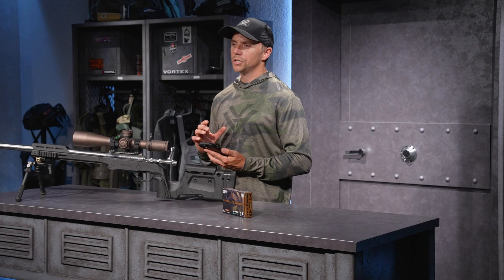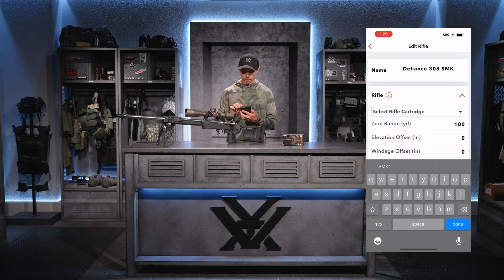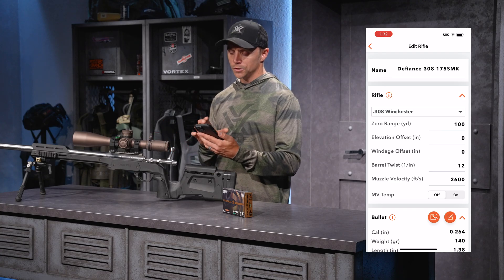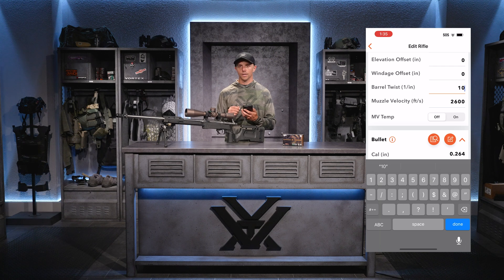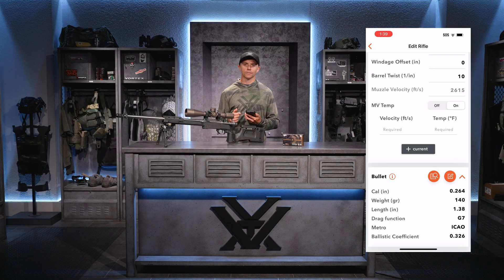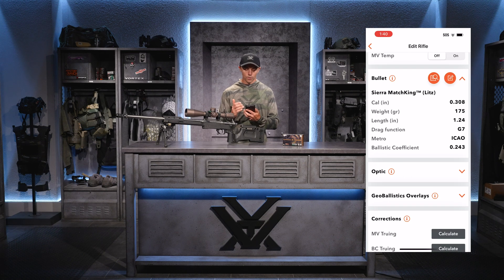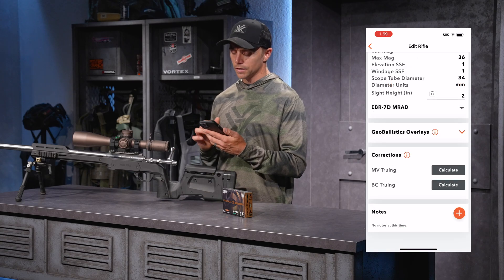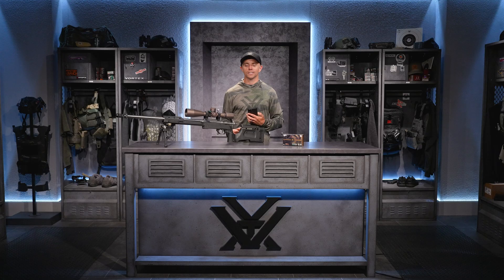How to Set Up a Rifle Profile in the GeoBallistics® App | Step-by-Step Guide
Learn how to build a custom rifle profile using the GeoBallistics® App in this detailed step-by-step tutorial. In this video, Instructor Corey will guide you through the entire process, from entering rifle and bullet information to configuring optics, muzzle devices, and advanced truing options for maximum precision. He will cover everything you need to set up your ballistic profile, including cartridge selection, zero range, muzzle velocity, barrel twist rate, and sight height. You'll also learn how to manually input bullet data or select from the bullet library, adjust for environmental factors, and fine-tune your ballistic solution using MV and BC truing.